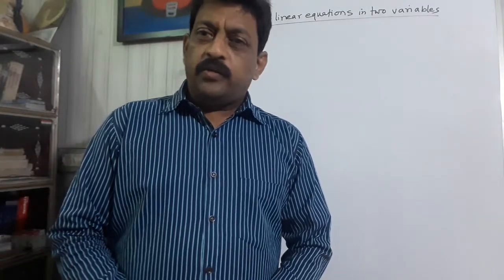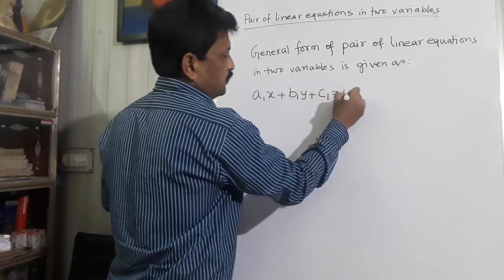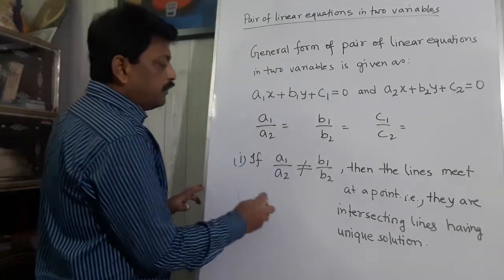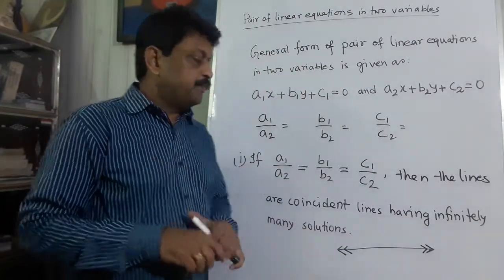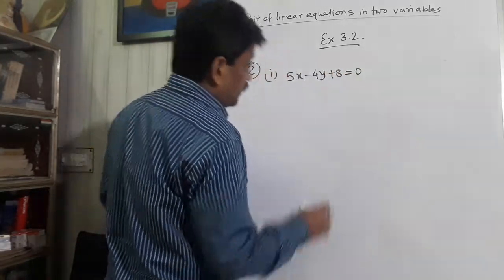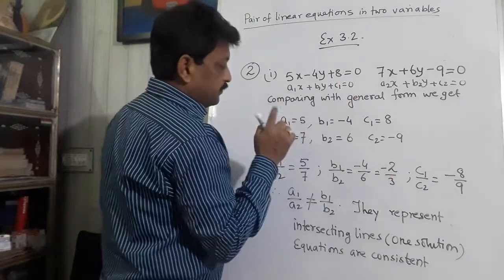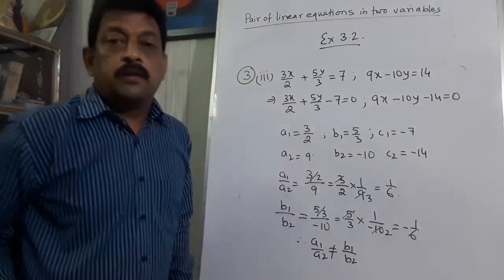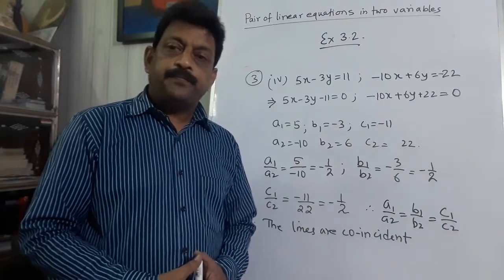Pair of linear equations in two variables|| Class 10 Mathematics|| By Pradip Sir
To determine the nature of pair of lines algebraically